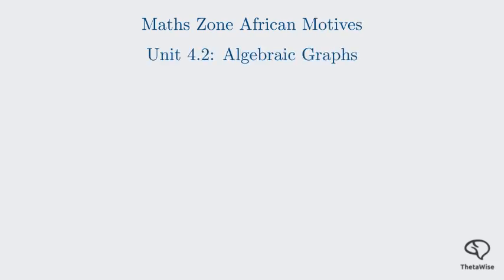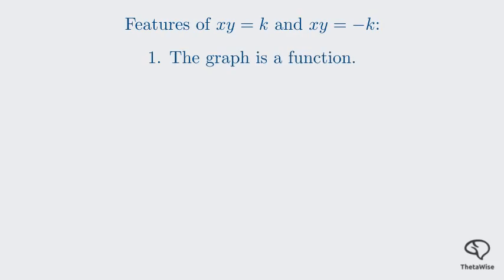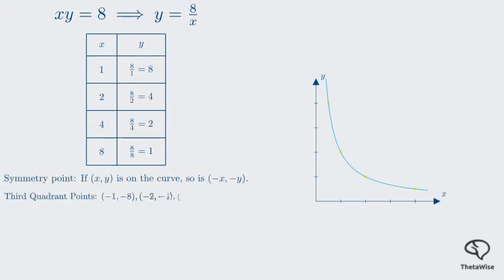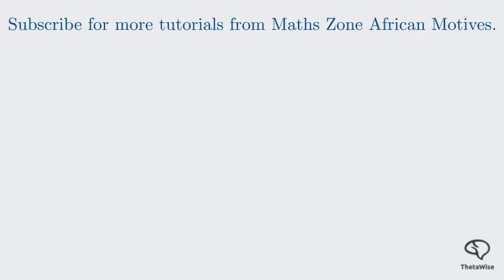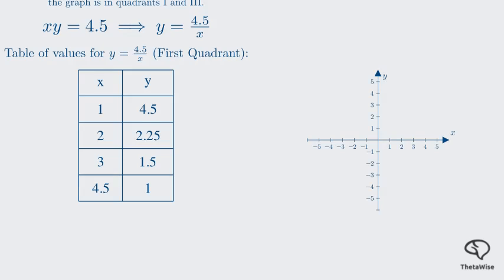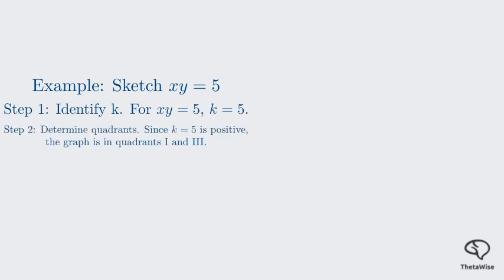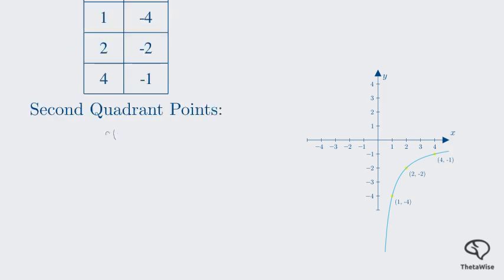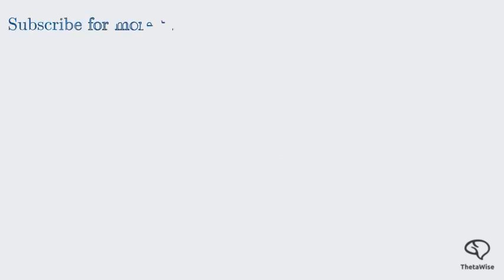Mathematics N4 Algebraic Graphs - Rectangular Hyperbola (Functions and Graphs)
Mathematics N4 Algebraic Graphs - Rectangular Hyperbola  (Functions and Graphs) @earthlyteachings